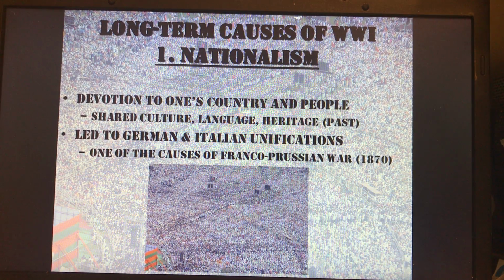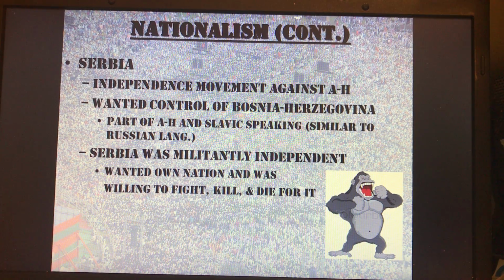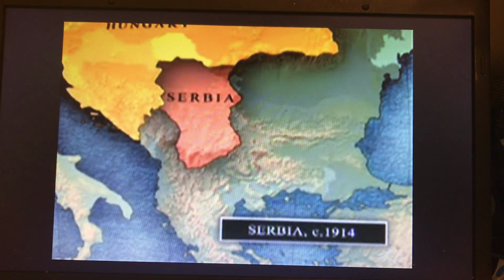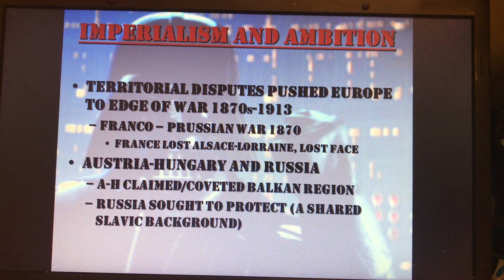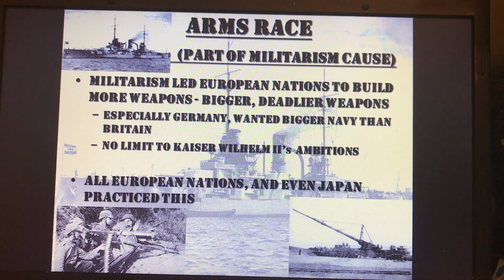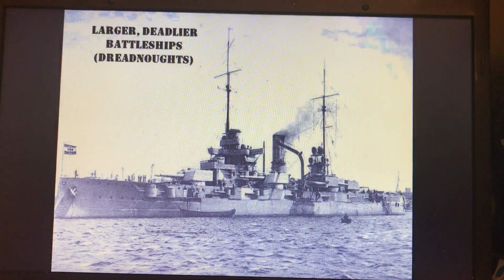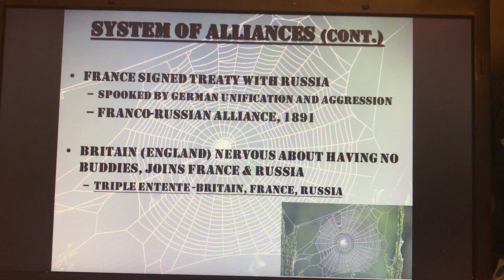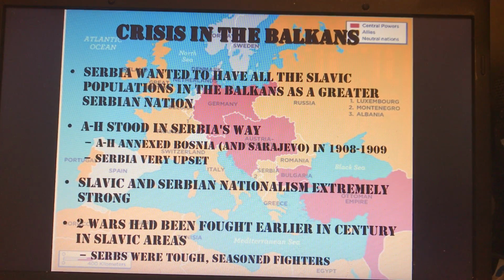Macias, Long term Causes of WWI